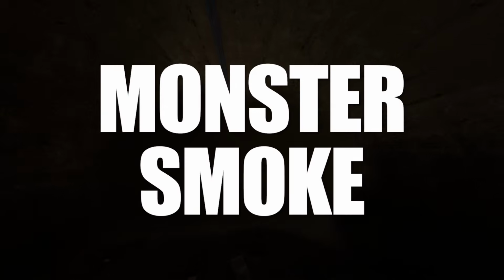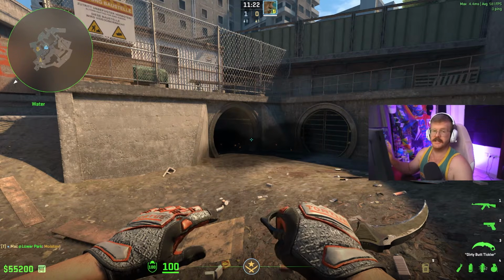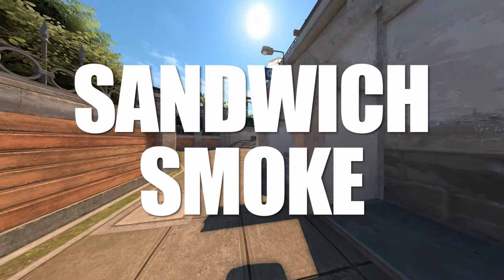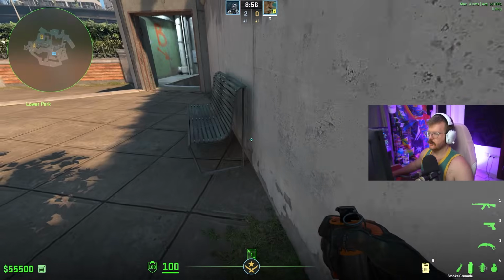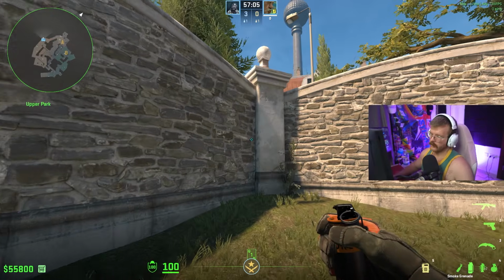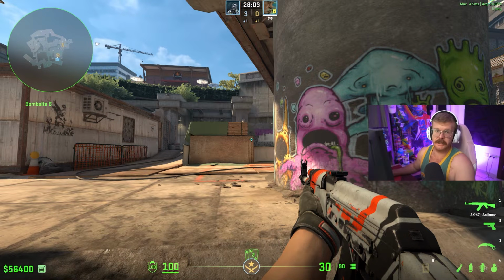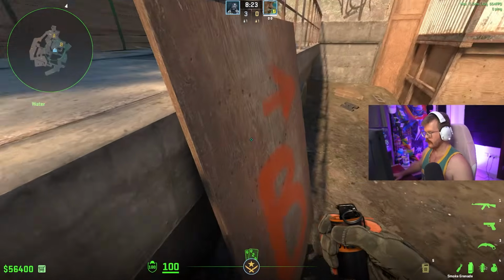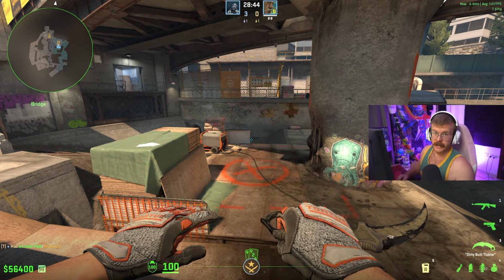10 MUST KNOW Smokes To DOMINATE Overpass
Here are the 10 MUST KNOW smokes to DOMINATE on Overpass now it has been added back to CS2. Multiple nade lineups from different spots for beginners and pros.

🎶Music list🎶
Jungle Japes - Donkey Kong 64
Bonus Level - Super Mario Sunshine
Cave Dungeon - Super Mario 64
Pokémon Stadium (Main Theme) - Super Smash Bros Melee
Flute Salad - Old School RuneScape
Harmony - Old School RuneScape
Aquatic Ambiance - Donkey Kong Country
Isle Delfino - Super Mario Sunshine
Mii Channel - Nintendo Wii
Menu Select - The Legend Of Zelda: Majora's Mask
Troff 'N' Scoff - Donkey Kong 64
Kalimari Desert - Mario Kart 64
Main Theme - Donkey Kong Country
007 Watch Theme - Goldeneye 64

⏱️Timestamps⏱️
00:00 OVERPASS IS BACK
00:11 MONSTER SMOKE
00:27 Monster from CT Spawn
00:37 Monster from Toxic Barrels
00:45 Monster from Top Connector
1:02 Monster from Long
1:20 B Short Smoke
1:30 Short from CT Spawn
1:45 Short from Maze / Lower
2:04 Short from Bathrooms / Flowers
2:32 Short from Heaven
3:06 Short from Connector
3:30 Short from Short
3:48 Connector Smoke
4:19 Connector from Boost
4:57 Sandwich Smoke
5:15 Sandwich from Dumpster
5:31 Sandwich from T Spawn
5:49 Sandwich from T Stairs
6:12 Front Bathroom Smoke
6:30 Front Bathroom from T Spawn
6:42 Front Bathroom from T Spawn 2
7:05 Front Bathroom from T Stairs
7:26 Jump up / Dumpster Smoke
7:41 Jump up from Top Connector
7:53 Jump up from Top Connector 2
8:11 Jump up from A Long
8:33 Jump up from B Short Pipe
8:52 Bank Smoke
9:07 Bank Set from Top Connector
9:28 Bank Set from A Long
10:21 B Bridge Smoke
10:38 Bridge Smoke from Monster Stairs
11:03 Bridge Smoke from Short (Upper Ledge)
11:15 Bridge Smoke from Short 2 (Plywood)
11:30 Bridge Smoke from Short Pipe
11:44 B Site Smoke
12:05 B Site Smoke from Monster Stairs
12:27 B Site from Short (Upper Ledge)
12:50 B Site from Canal
13:07 B Site Set from Short Pipe
13:26 Heaven Smoke
13:40 Heaven Smoke from T Spawn (B Rush)
14:28 Heaven from Short 1 (Plywood)
14:46 Heaven from Short 2 (Upper Ledge)
15:06 Heaven from Short Pipe
15:35 Heaven from Short (Under Connector)
15:56 BONUS: Heaven Silent Drop
16:39 BONUS: Molly B from A
17:02 KNOWLEDGE SUBSCRIBE

tags (ignore): counter strike 2,counterstrike 2,cs,cs2,cs2 new update,cs2 news,cs2 update,csgo,donk,hltv,new cs2 update,cs news,cs2 overpass smokes,cs2 overpass,overpass,overpass smokes,overpass utility cs2,cs2 smokes,cs 2,cs2 gameplay,cs2 tips,nartouthere,overpass monster smoke ct spawn,overpass a smokes,overpass b smokes,cs2 overpass nades,cs2 overpass utility,cs2 overpass heaven smoke,cs2 season 3,faceit,overpass smokes cs2,overpass cs2,overpass heaven smoke